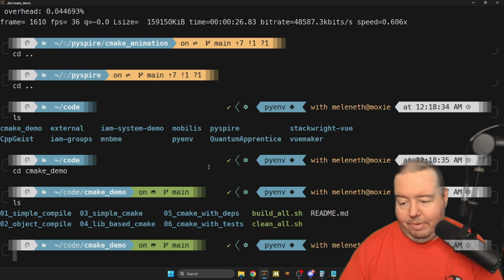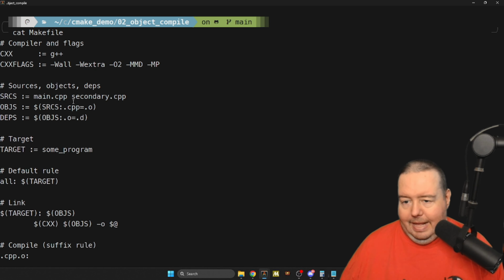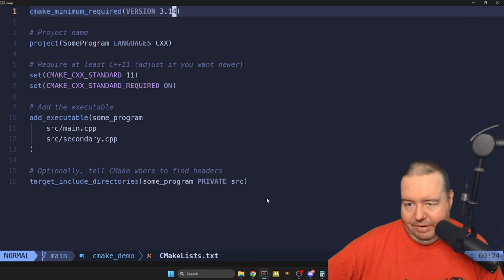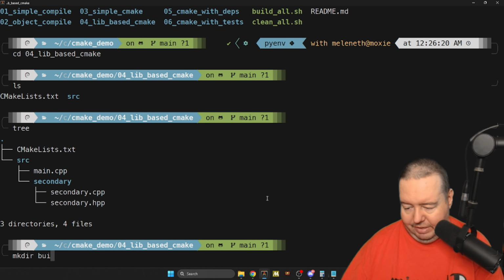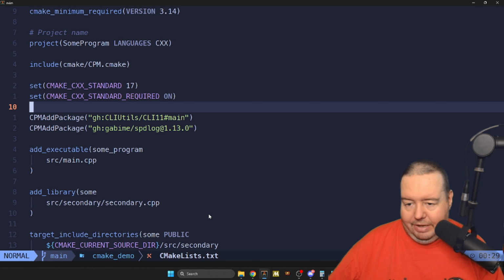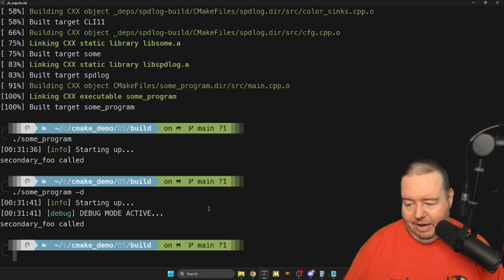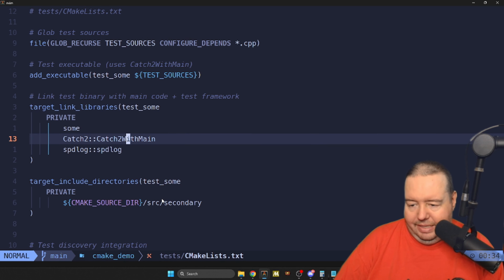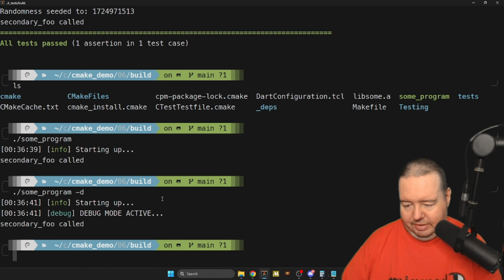compiling code with CMake, with animations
This is a demo of build systems for small c++ projects, ranging from simple makefile to cmake with dependencies and tests